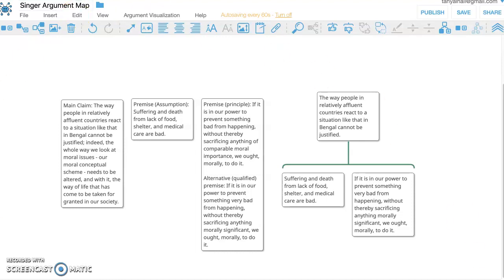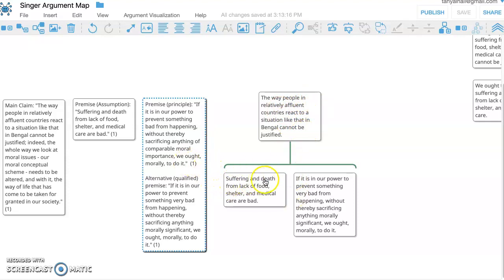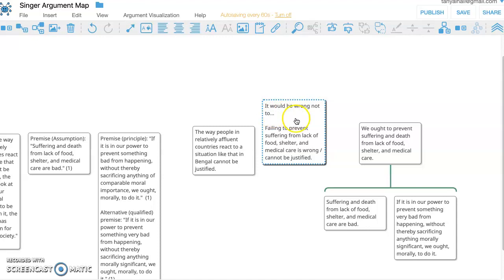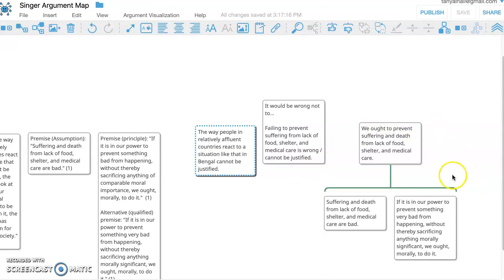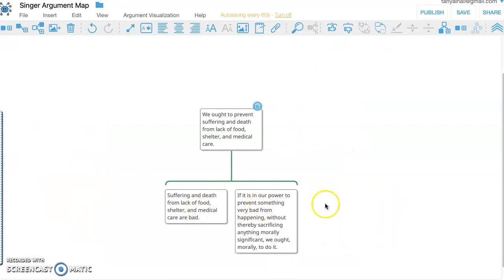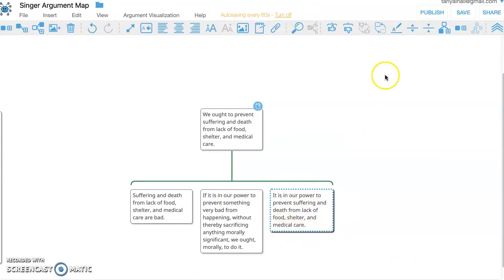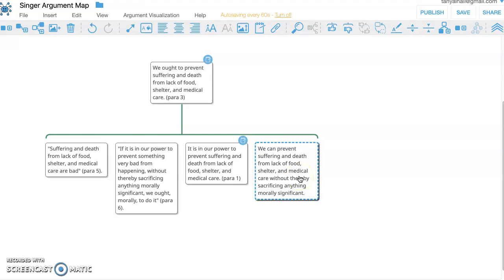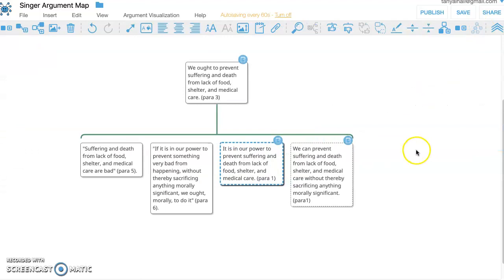Phil 205 - Singer Analysis: Part 4 (Mapping Singer's Basic Argument)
In this video I think aloud as I map Singer's Basic argument.

The (free) argument mapping software I'm using is MindMup (in argument visualization mode) at MindMup.com